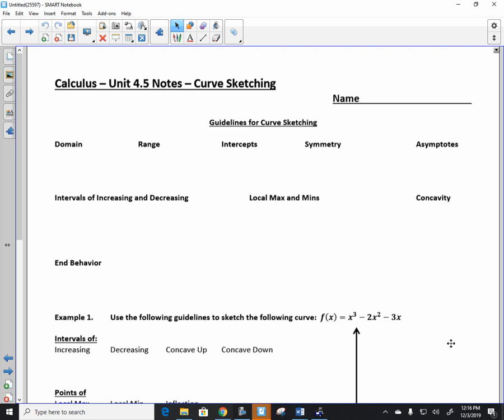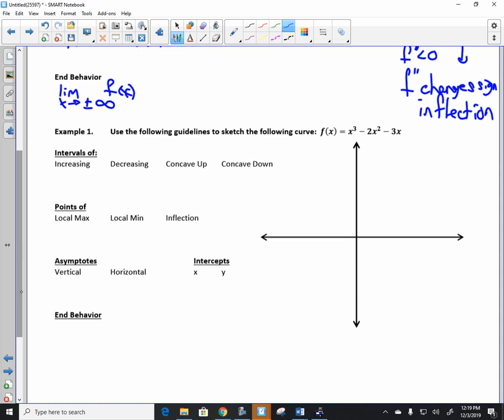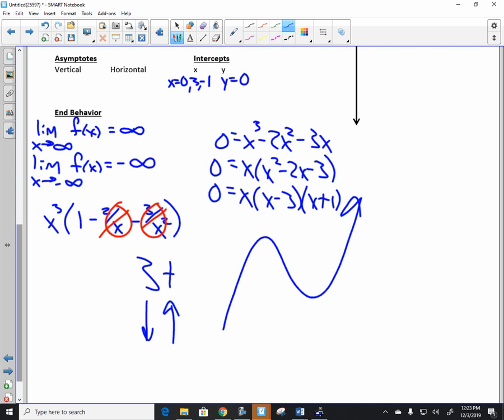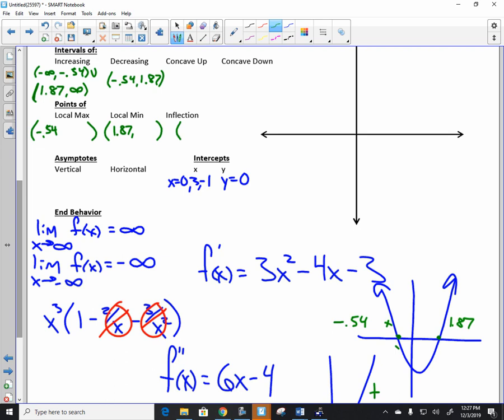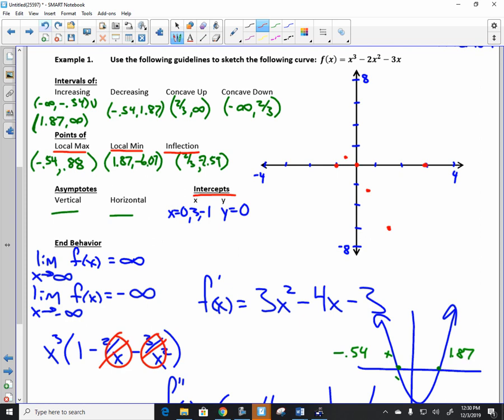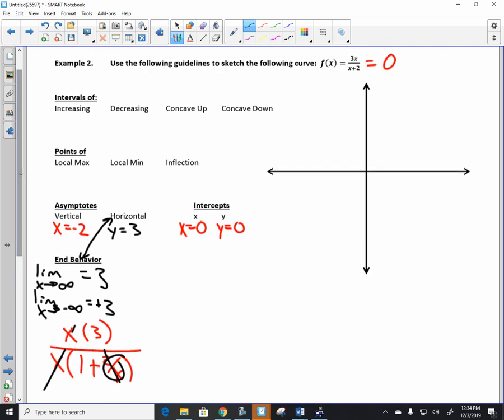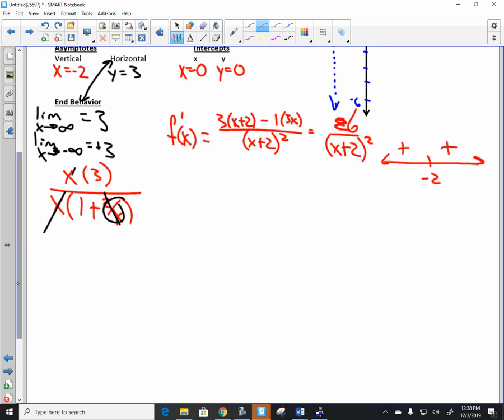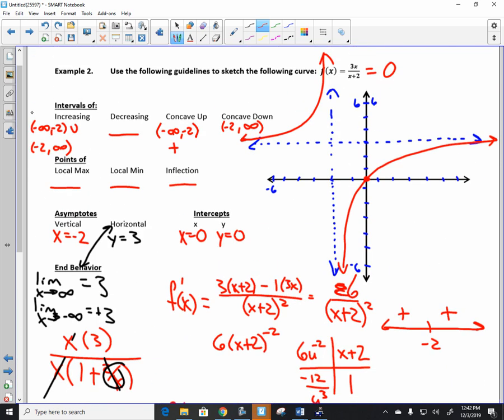Calculus Unit 4.5 Notes Curve Sketching Day 1 2019